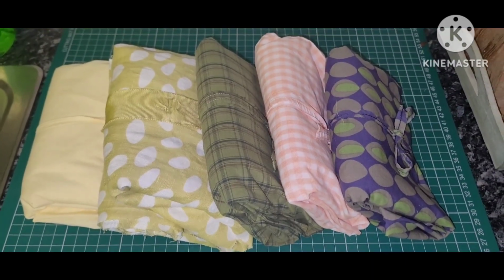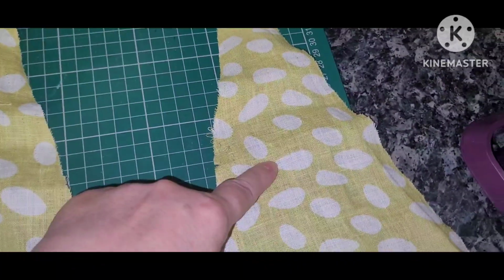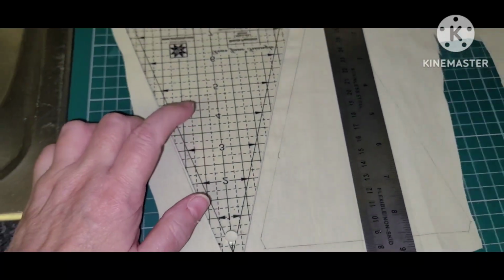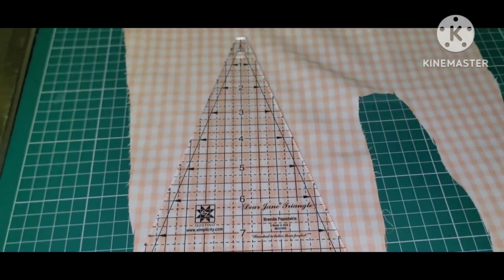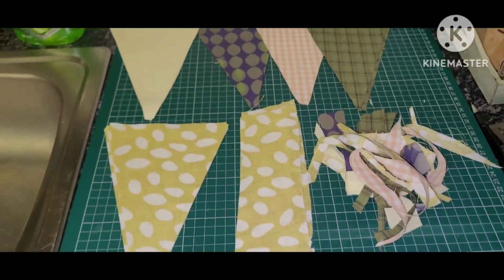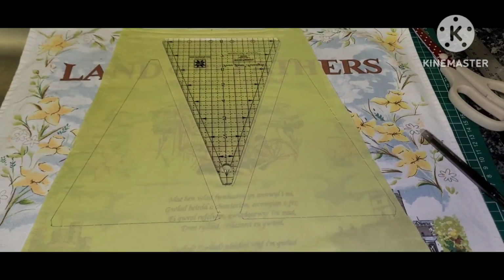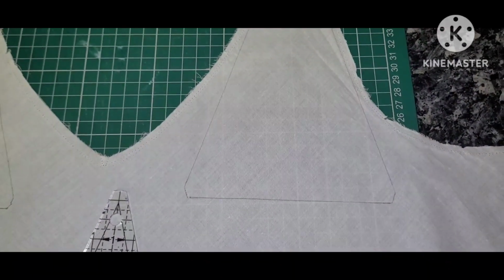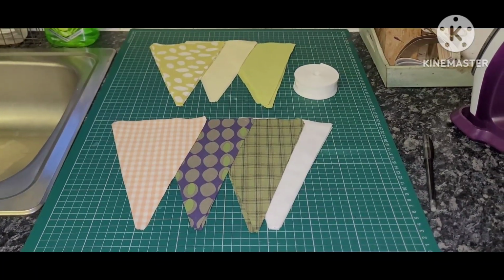HOW TO CUT RECLAIMED COTTON FABRIC. Spring bunting. A recycling project.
In this video, I discuss and demonstrate factors and considerations for cutting reclaimed cotton fabrics. Factors include tools needed, the quality and cut of the fabric, patterned and geometric shapes, what to avoid, creating the least waste and preserving the rest of the fabric for future projects.

I'll be making bunting tomorrow and will show you how to sew it in another video.

Various cotton fabrics items purchased at charity shops.

Acrylic ruler -
Dear Jane Triangle by Brenda Papakadis
measures 5 1/2" x 8 1/2"

Mary Ellen's Best Press

Rallon Erasable ink pen